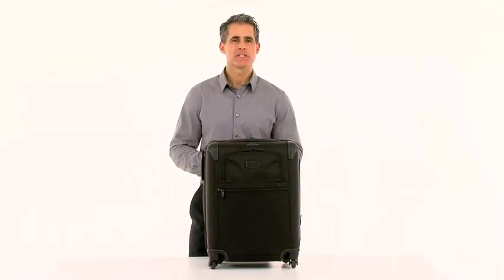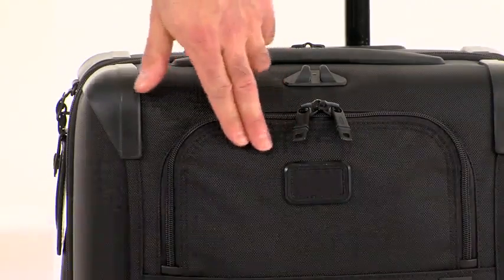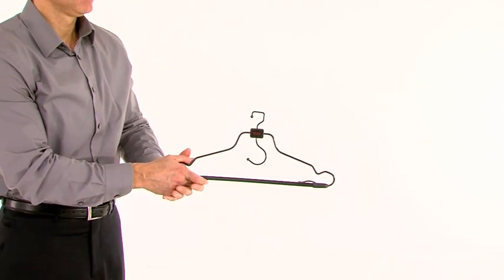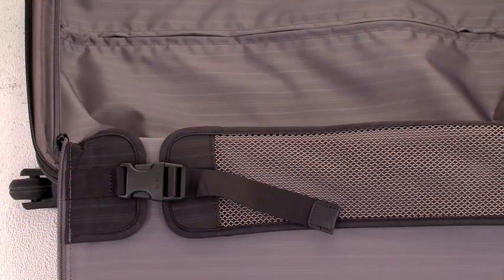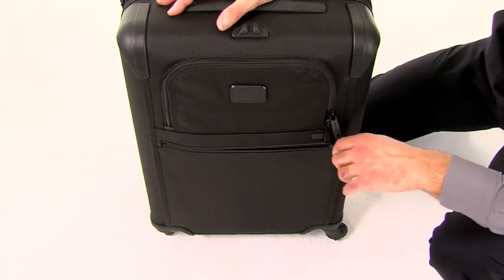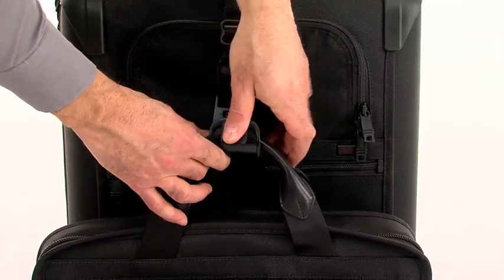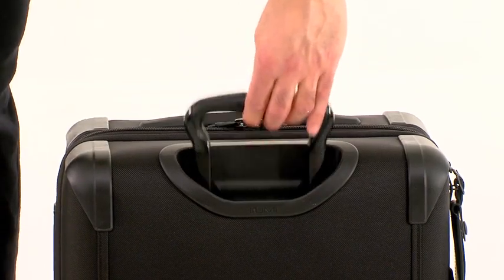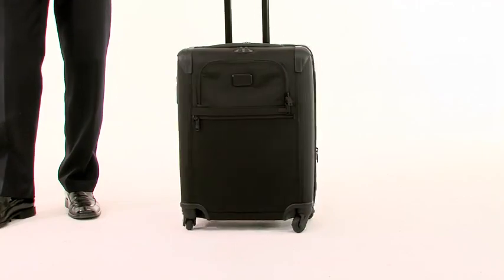TUMI - Alpha 2 Continental Expandable 4 Wheeled Carry-On Luggage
More Great Products By Tumi
EASY TO MOVE: Easy to carry and move suitcase - fits in the overhead compartment; 4 recessed durable double swivel wheels allows for effortless 360-degree mobility with reduced friction; 3-stage telescoping handle for customized, comfortable mobility
SPACIOUS BAG: Integrated suiter sleeve to pack hanging garments; zippered interior pockets for smaller items; large mesh tie-down straps hold folded or loose items in place; 2 1/2 inches zippered expansion for extra space
CONVENIENT EXTERIOR FEATURES: Deep gussetted U-zip pocket for easy quick access to items at security; straight zipper pocket with two flap pockets, perfect for boarding pass or passport; Add a Bag feature to attach other bags for convenient carrying; TUMI Tracer
MATERIALS: TUMI's patented FTX ballistic nylon delivers ultra-durability for extended use
DIMENSIONS: Dimensions in inches 22" X 16" X 9"; expanded depth 11"; weight 11.1 lbs